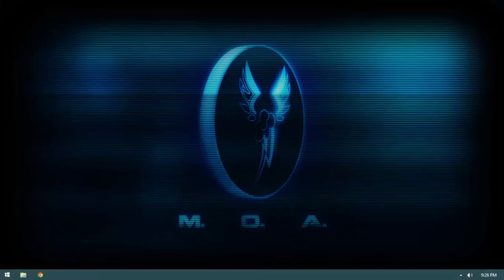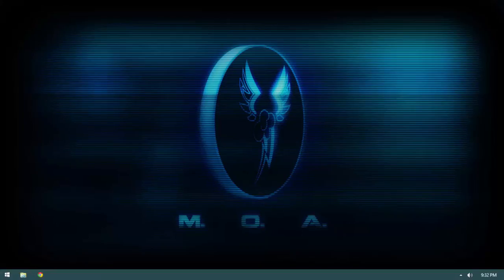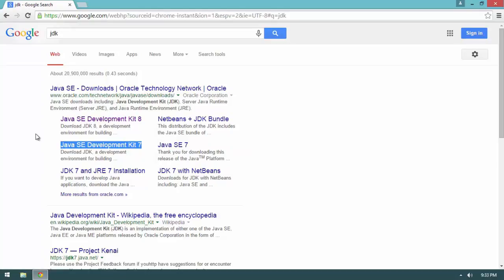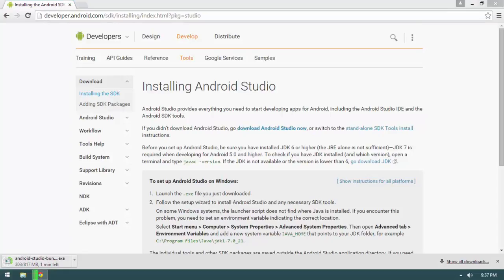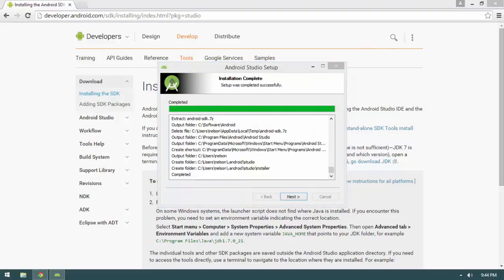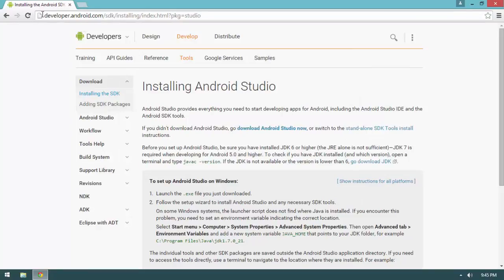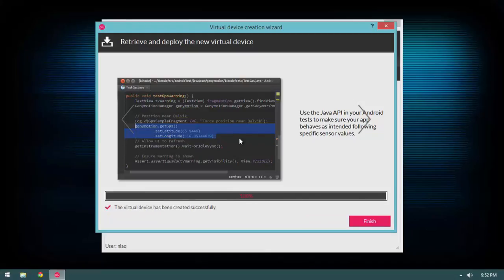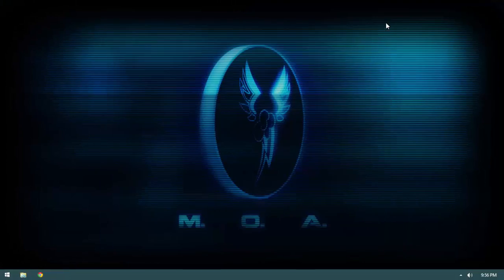madwa 01 002 Setting up your Development Environment